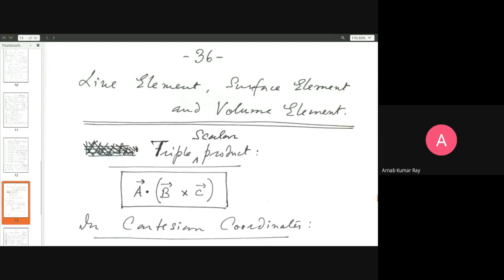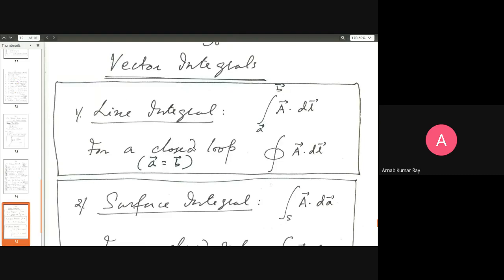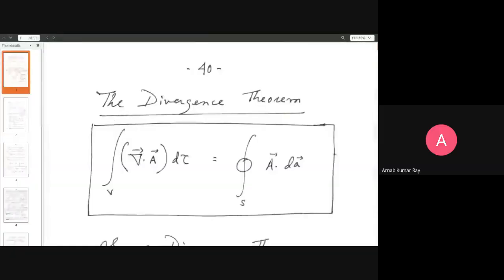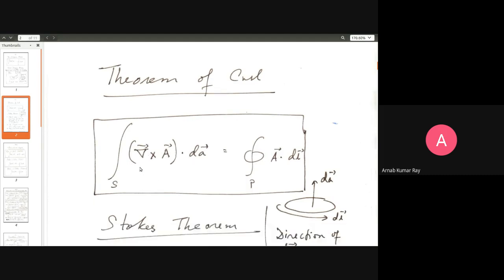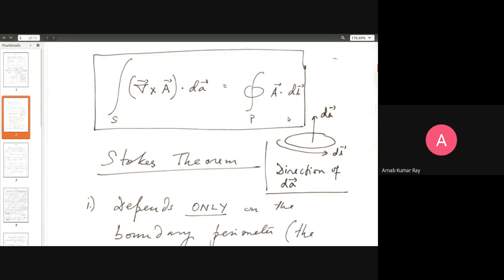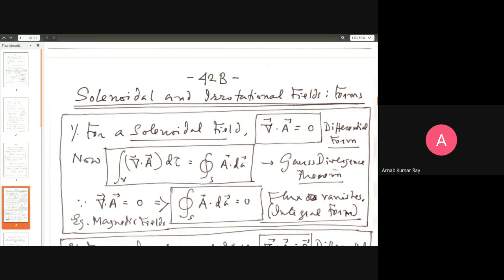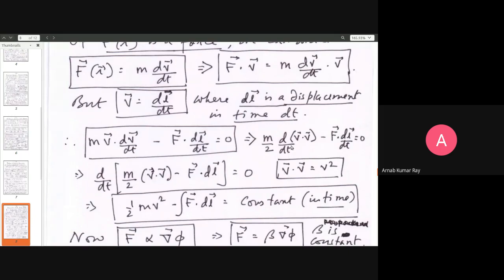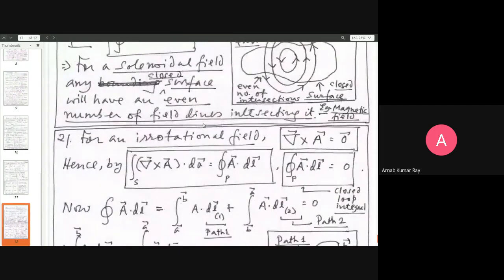SC217 Electromagnetic Theory Lecture 07